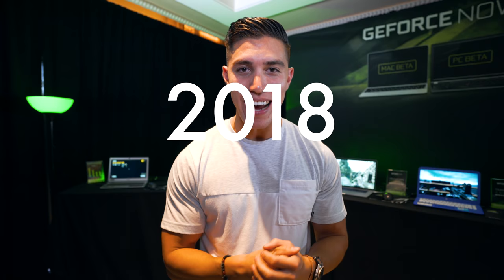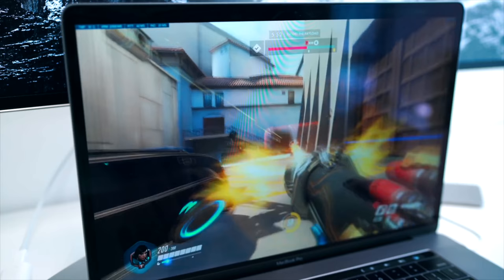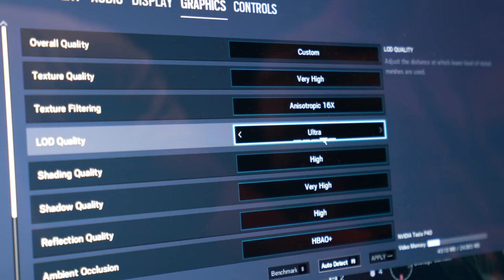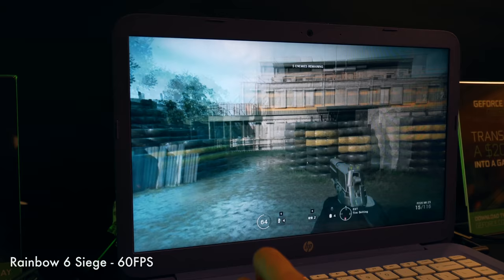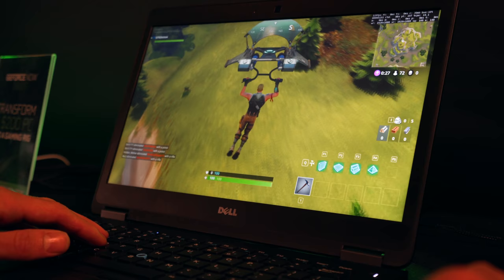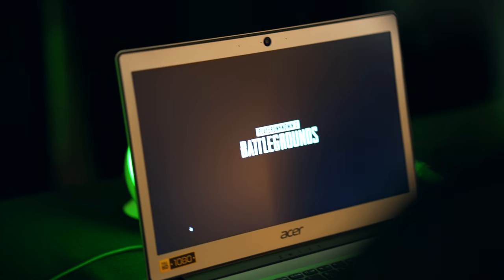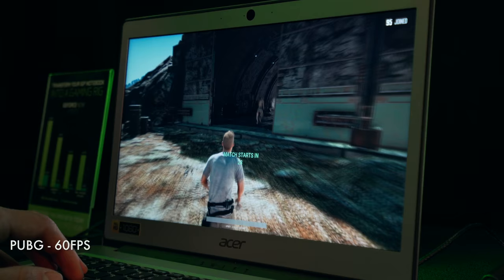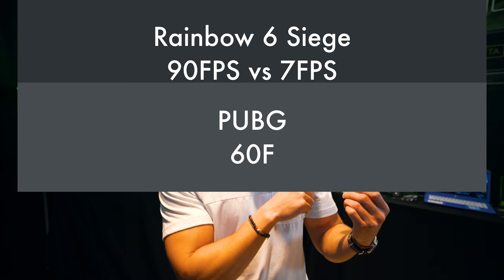GAMING on ULTRA on a $200 LAPTOP - GeForce Now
NVIDIA GeForce now connects to a cloud based GeForce GTX Gaming PC which enables you to run games at way higher settings. We even managed to run 60FPS on a $200 laptop which is crazy!